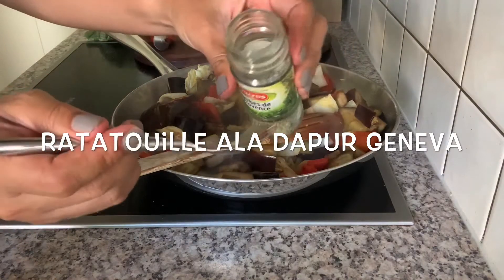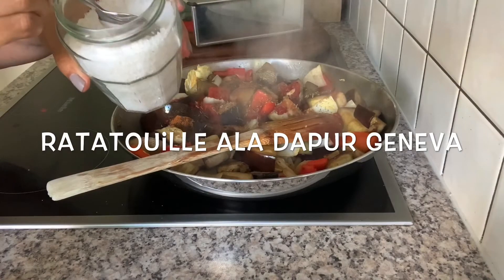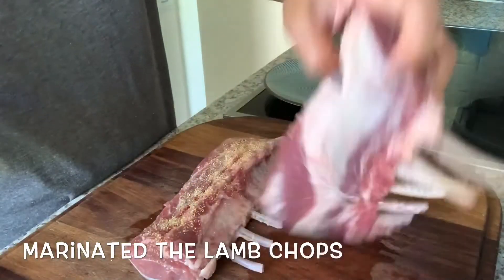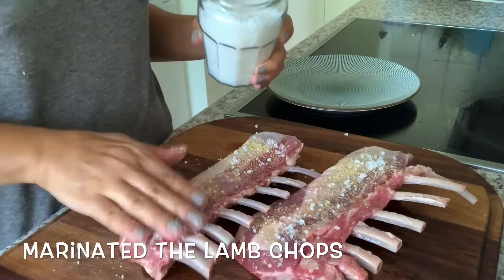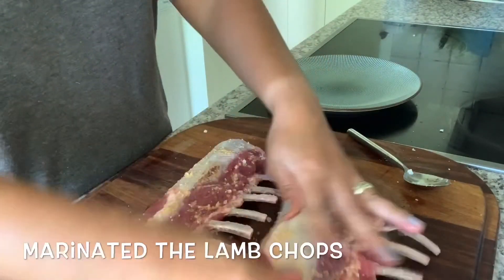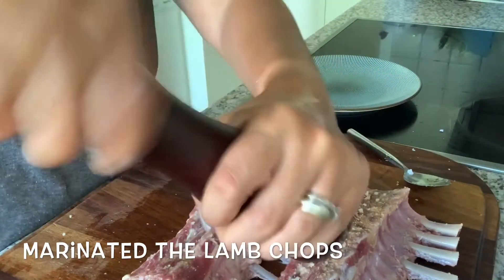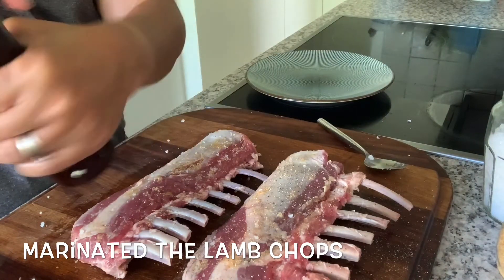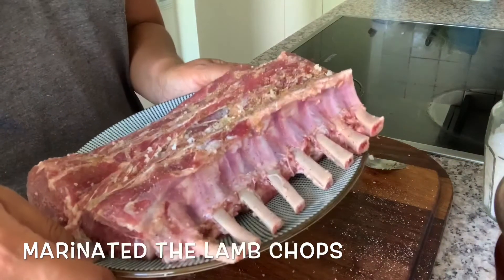Ratatouille + Lamb chops ala dapur Geneva, SEDAP!!! 👌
Kata ratatouille berasal dari Occitan ratatolha dan terkait dengan ratouiller dan tatouiller Perancis, bentuk ekspresif dari touiller kata kerja, yang berarti "untuk membangkitkan".Dari akhir abad ke-18, di Perancis, itu hanya menunjukkan rebusan kasar.  Ratatouille modern - tomat sebagai dasar untuk menumis bawang putih, bawang, zucchini, terong (terong), paprika, marjoram, adas dan kemangi, atau daun salam dan thyme, atau campuran herbal hijau seperti herbes de Provence.

Ratatouille enak dimakan pada saat panas atau dingin. Sangat cocok dimakan dgn beef steak atau lamb chops/ lamb steak.

Selamat mencoba 😃